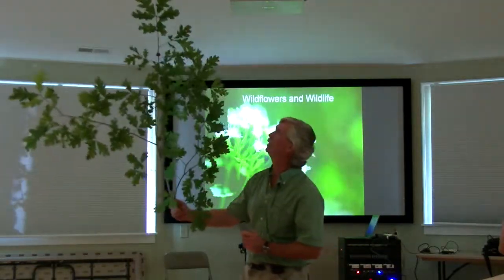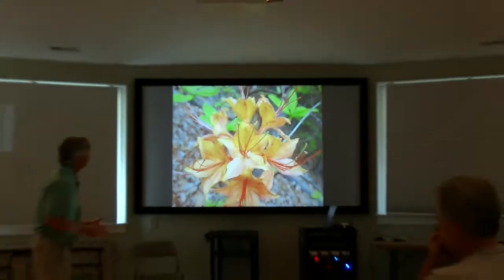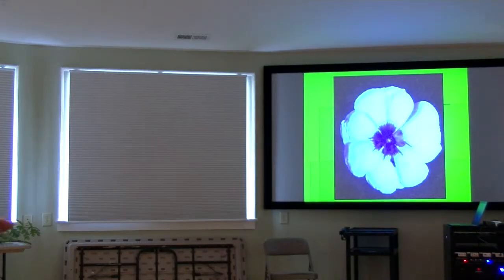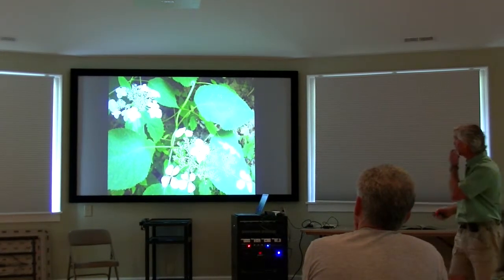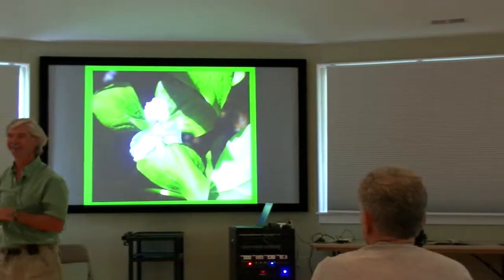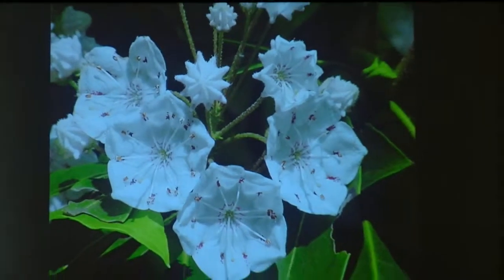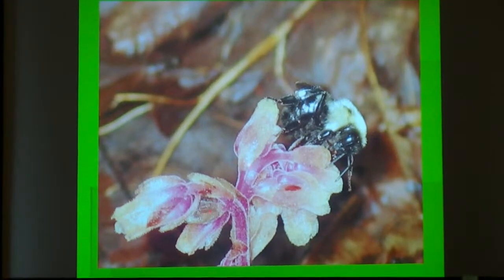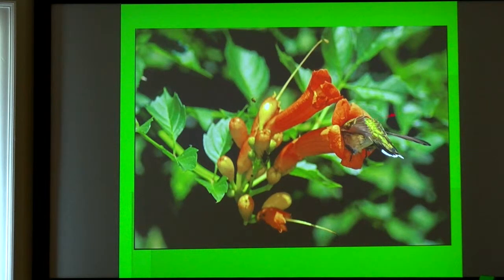PAC/WCP Program - "Wildlife and Wildflowers" by Tim Lee, part 1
On August 23, 2014, Tim Lee, Naturalist and Interpreter for South Carolina Parks and Recreation’s Mountain Bridge Wilderness Area, presented, “Wildlife and Wildflowers,” a program on plant and animal interactions, at the Anne Elizabeth Suratt Nature Center at Walnut Creek Preserve.  About 30 participants attended the free presentation.

Plants and animals interact in many fascinating and complex ways that play an important role in the survival of both plant and animal.  Tim discussed topics such as why hummingbirds are attracted to red flowers, why some plants appear to never be visited by animals, and why or how a plant would eat an animal.

This program is made possible, in part, by a grant from Delores Lastinger.  Her grant also allowed PAC to purchase equipment to record this program!

PAC is a 501(c)(3) non-profit conservation organization (land trust) founded in 1989 to Protect and Conserve the area's natural resources (PACs mission).  PAC works with area landowners to ensure the long-term protection of their property through voluntary conservation easements (agreements) which enable landowners to maintain ownership of their property, preserving precious natural resources (open lands, forests, wildlife habitat, scenic vistas, farmland, stream banks, etc.), and potentially obtain significant federal, state, and local tax benefits.  PACs vision is a community living and growing in harmony with our natural resources and or goal is to provide a legacy that will endure and be valued by generations to come.  PAC works diligently to provide leadership to encourage conservation and provide education programs emphasizing native species appreciation and responsible land use practices to help -- save the places you love.

Walnut Creek Preserve is an equestrian and nature preserve community outside of Lake Lure, North Carolina, offering for sale large tract acreage (10-35 acres) horse farms.  WCP is an exceptionally large tract of over 2,100 acres of land whose development has been designed with horseback riding, hiking and nature study in mind.  The Preserve's 2,100 acres of forest and pasture land shelter a tremendous variety of indigenous plant life, including several rare and one threatened species, as well as a wealth of wild animal life. To assure their survival, only 25 wooded and equestrian home sites averaging 20 acres each will be offered for sale on the 2,100 acres, and the remaining, over 1,500 acres of wilderness are protected in perpetuity by deeded conservation easement held by the Pacolet Area Conservancy.